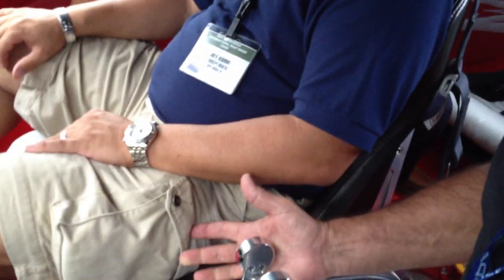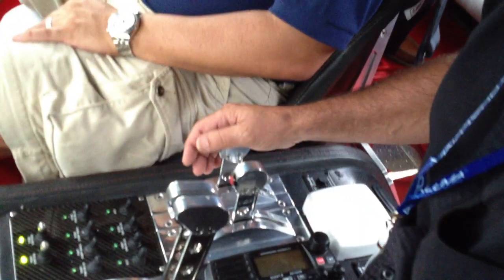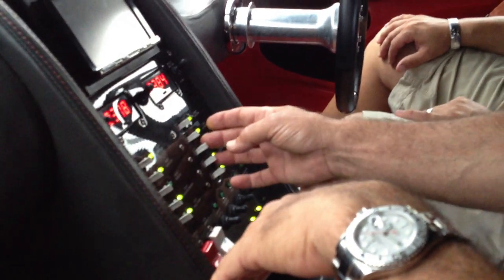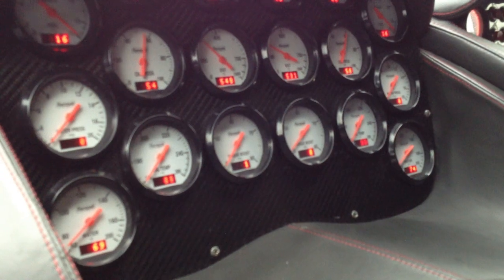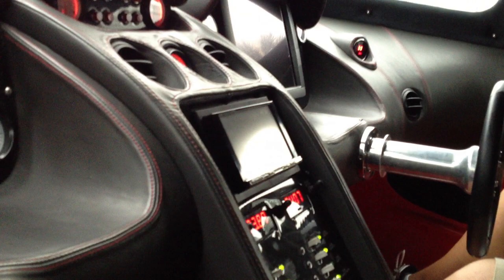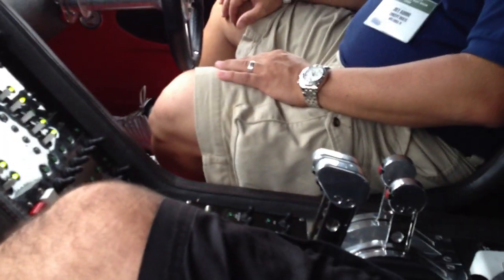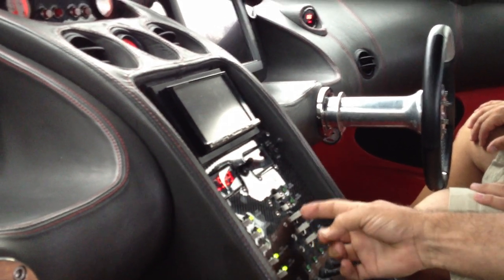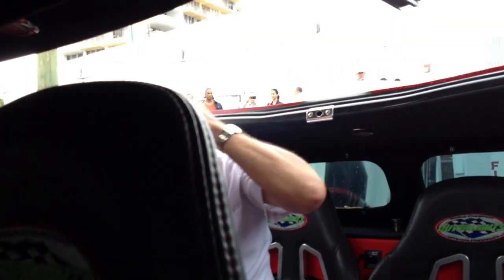Lisen to Gofast Boat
gofast boat jet turbine engine fast as hell